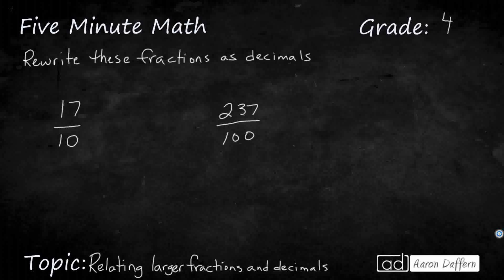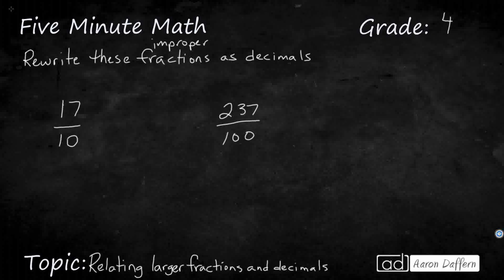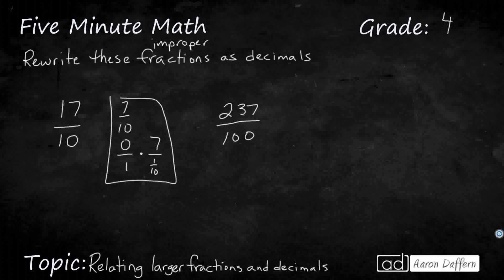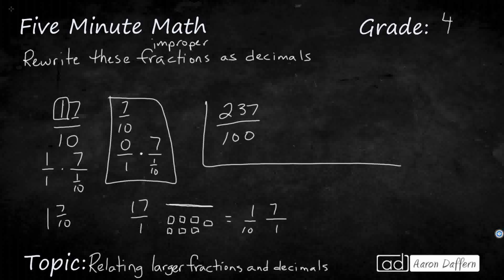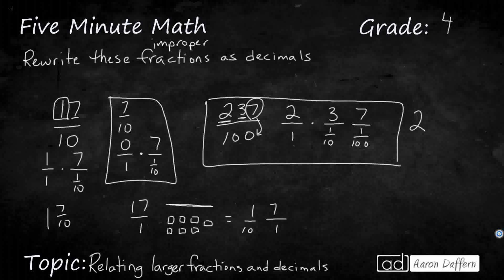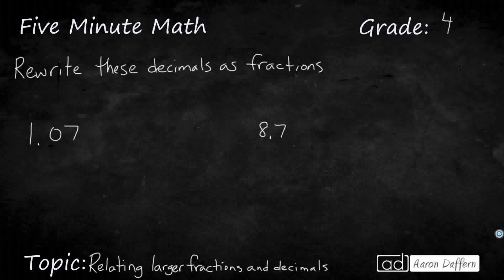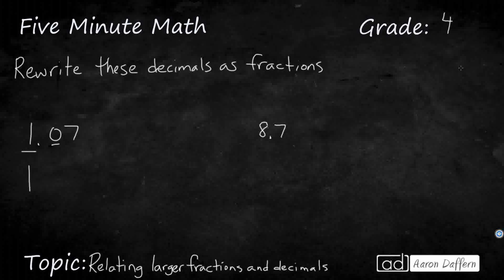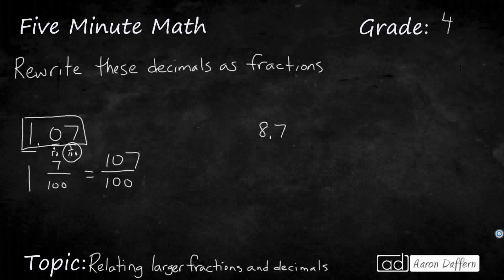4th Math Relating Larger Fractions and Decimals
Learn to relate decimals to fractions that name tenths and hundredths.